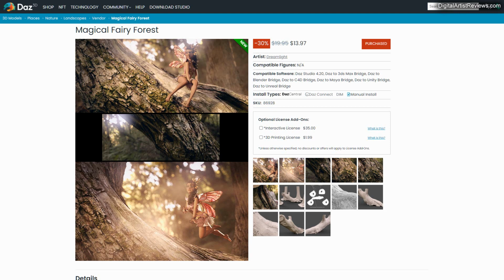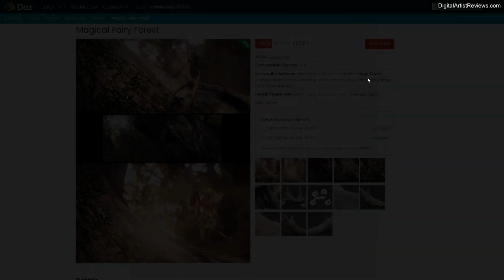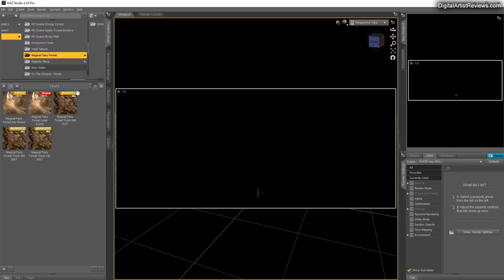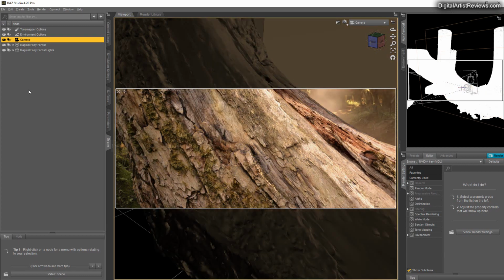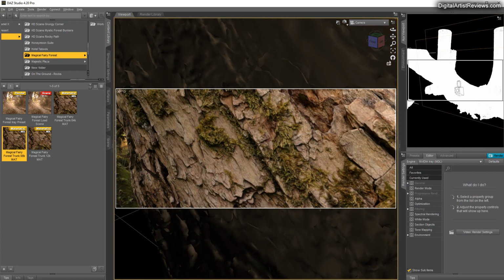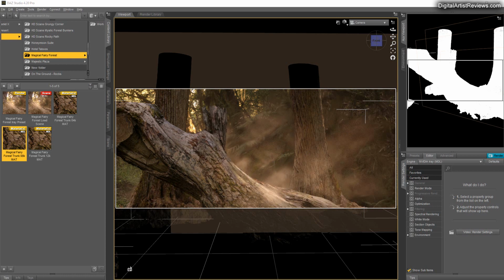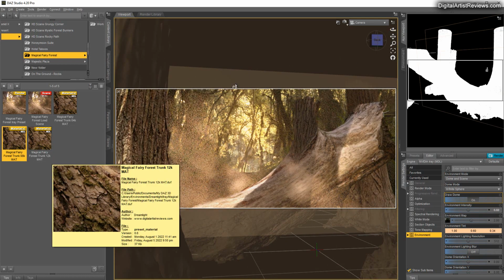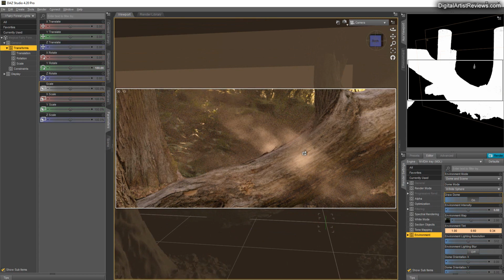DAZ Studio Video Tutorial - Dreamlight's Magical Fairy Forest - Ridiculously Extreme High Rez Scene